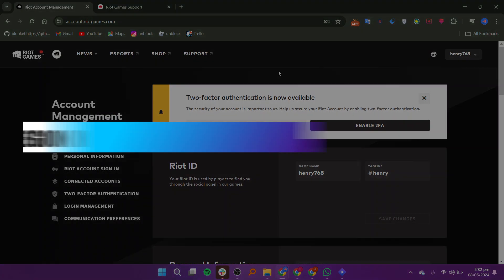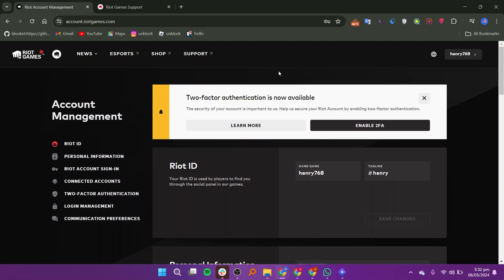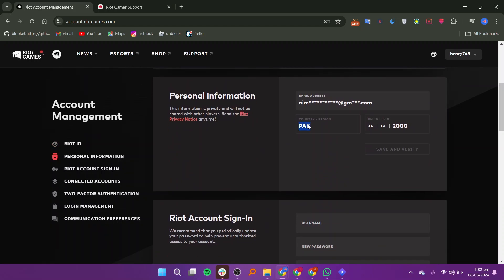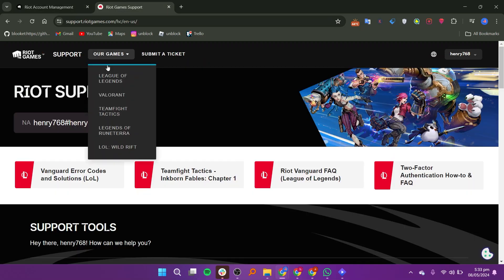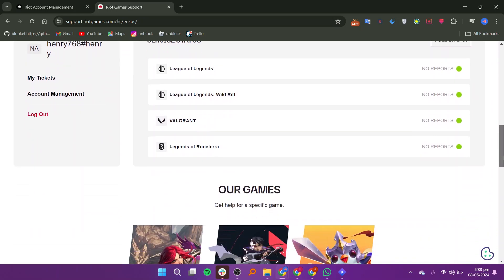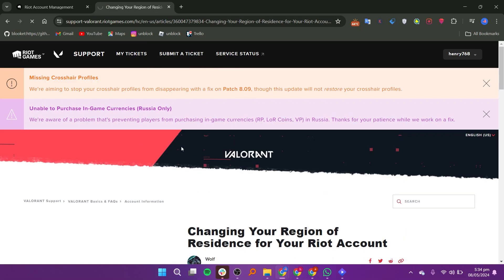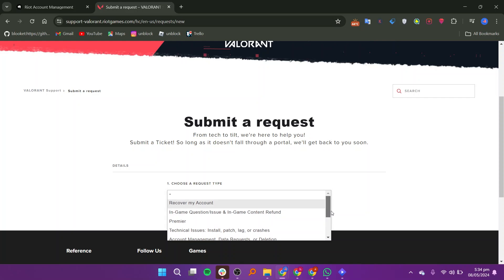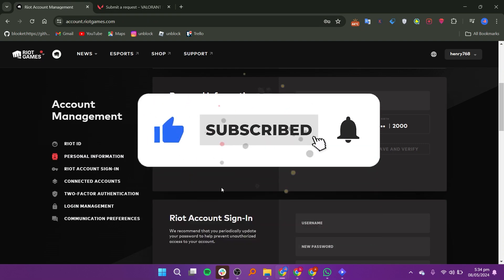How to Change Region in Riot Account League of Legends (2024)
In this video, I will guide you how to change region in riot account league of legends